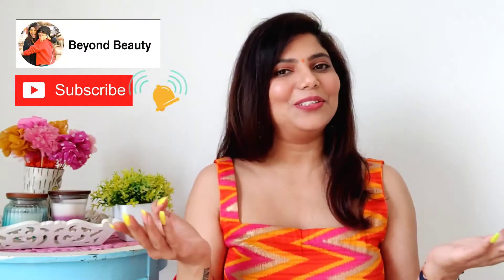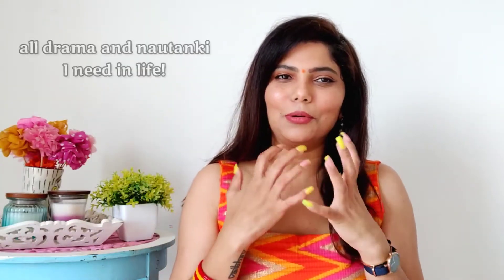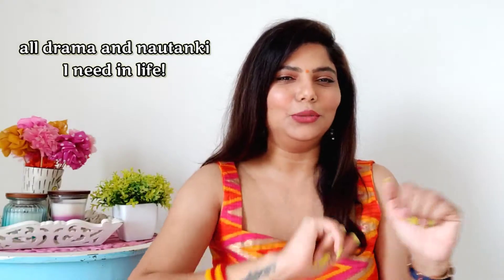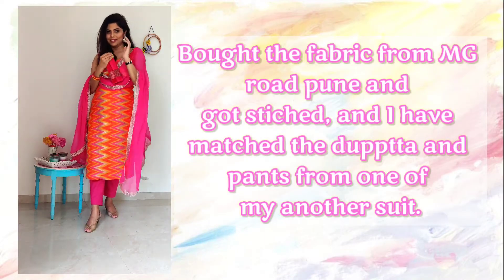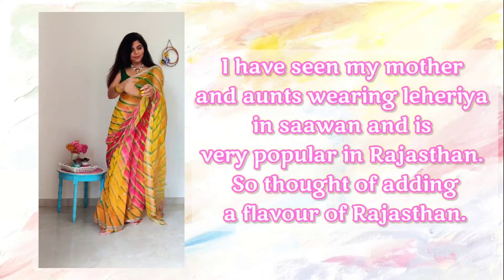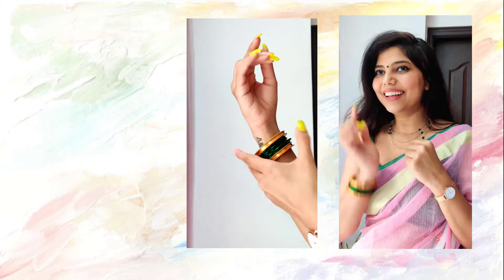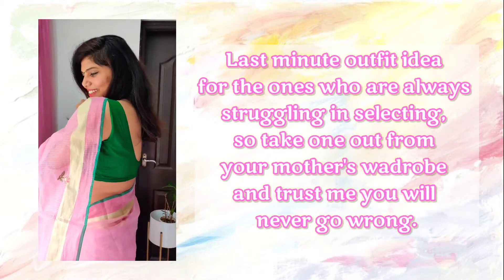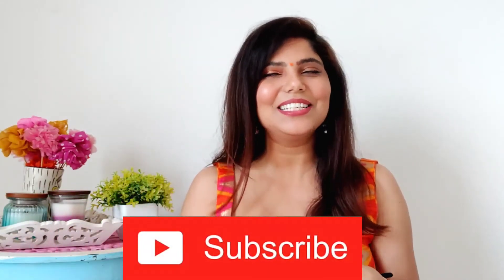What To Wear | Rakhi Outfit Ideas 2021 | How To Style Your Ethnic Clothes For Rakshabandhan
In today's video I have curated some Rakhi outfits which are perfect and appropriate for rakshabandhan festival.
Thanks to all who are supporting me :-)